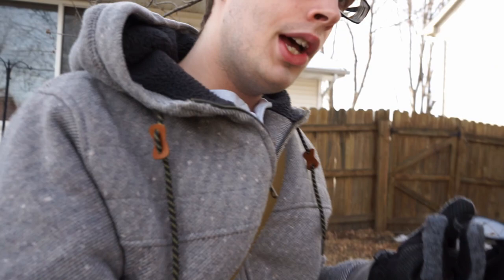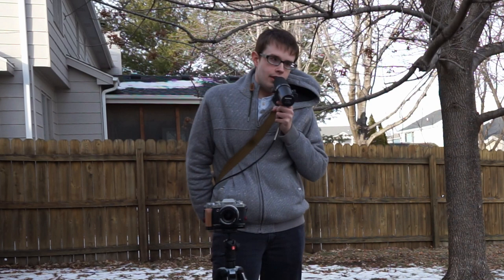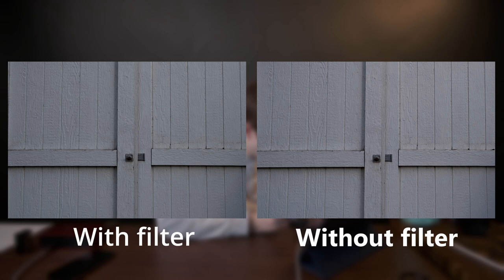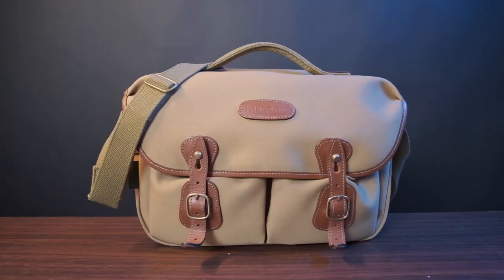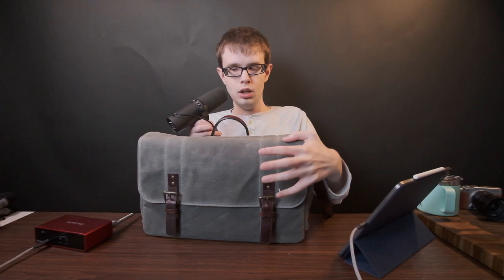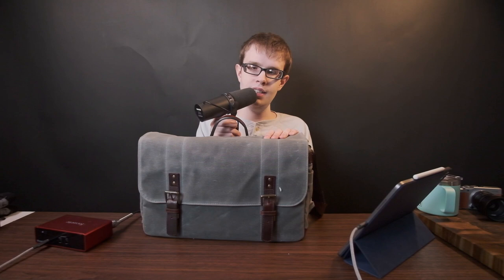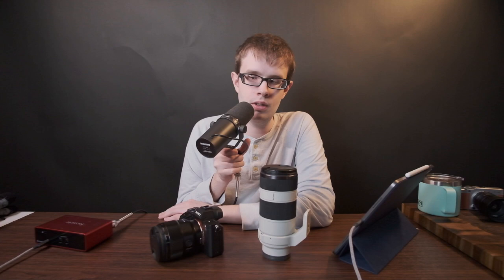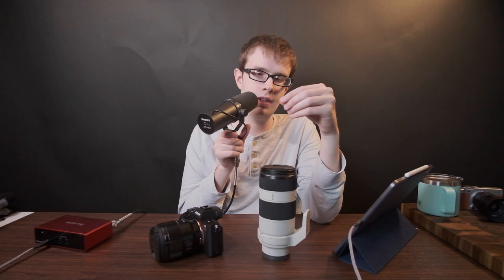Gear Beginner Photographers Don't Need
Hey everybody hope you're well. I've been thinking a lot recently about my own experience with gear and how there were a lot of purchases that if I could turn back time I probably wouldn't make again. I hope that this can help someone think a purchase through a bit more than I did. Anyway, enjoy!

Gear in this video:

Tiffen UV Filter

Bags:
ONA Union Street/Prince Street

ONA The Bowery (multiple options)

Tamrac Bushwick
(Has gone up in price but any Tamrac is good)

Peak Design Sling

70-200 Lens
F 4
F 2.8